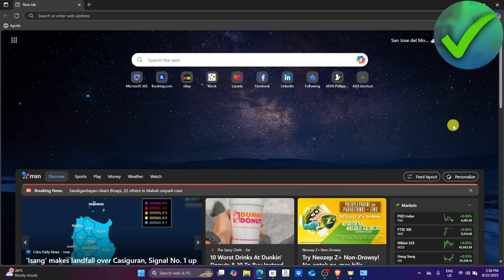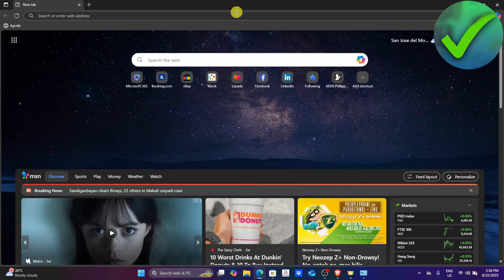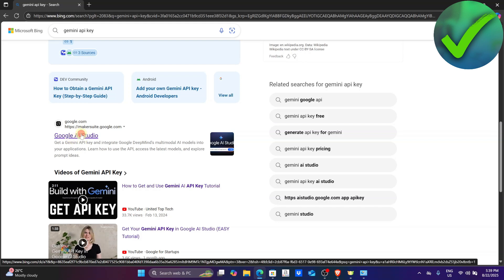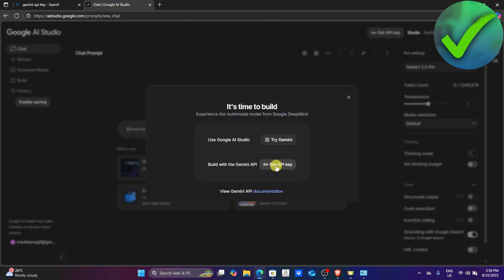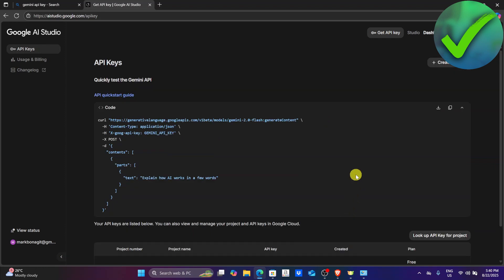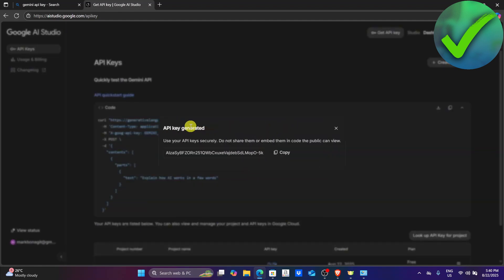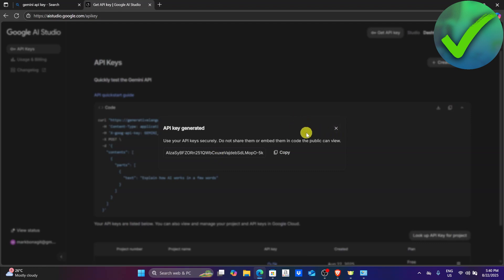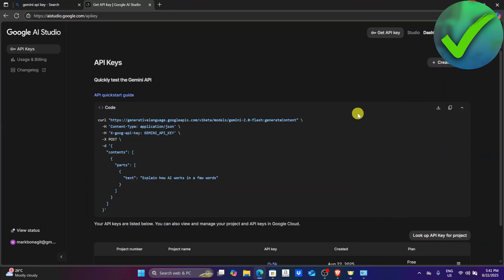How to Get Gemini API Key (2025)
In this video I show you how to Get Gemini API Key 2025

Do you want to know how to use gemini api key 2025? Then I'll show you how to set up gemini api key easily.

This is a step by step Gemini tutorial on how to get gemini api key for free and how to get api key gemini